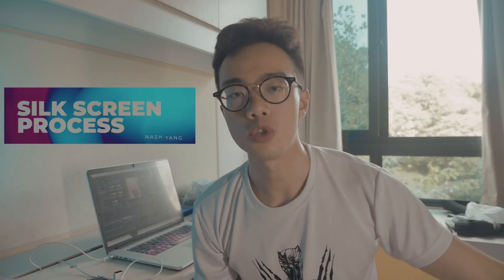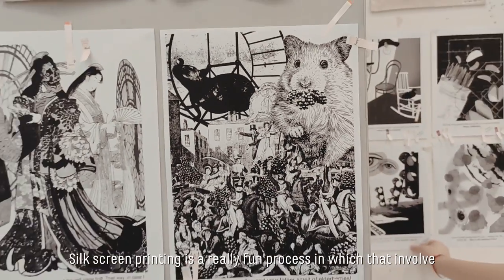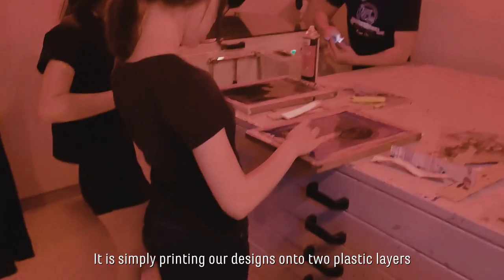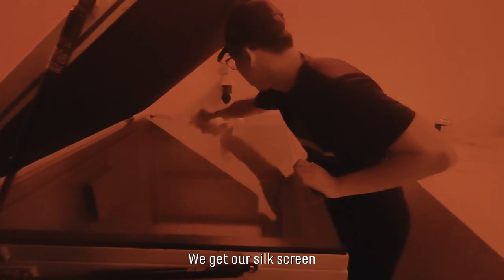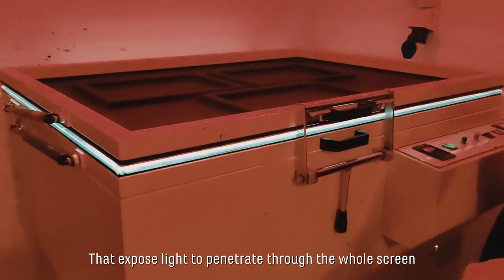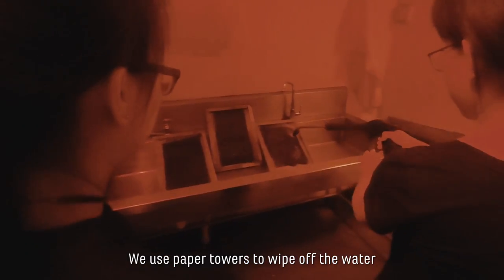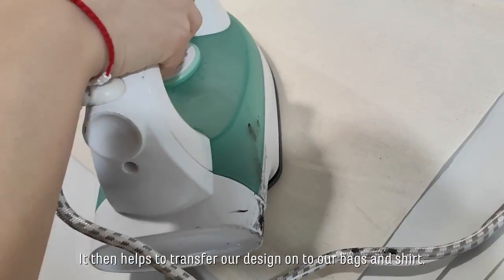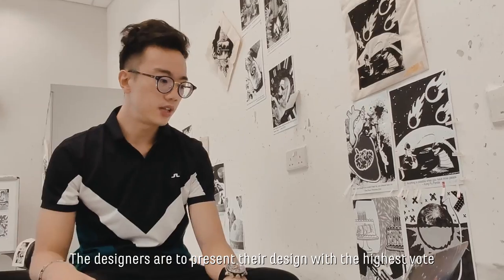【ADM】How to print your 2D design from the Silk Screen to your shirt?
Share my videos with your NTU friends who love NTU as much as I do, and let's do our part in capturing the fun in NTU.

I am Nash, a year 1 ADM film student. I am passionate in filming and editing. I enjoy the long term satisfaction when looking at final outcome of my production. NTU is such a fun and vibrant school, I can't wait to collaborate and to feature the talents around the school, and I can't wait to capture the fond memories in ADM, Hall5 and JDC.

Instagram(Photography): @passioncreateslegend
Facebook(Blogs): Passion Creates Legend